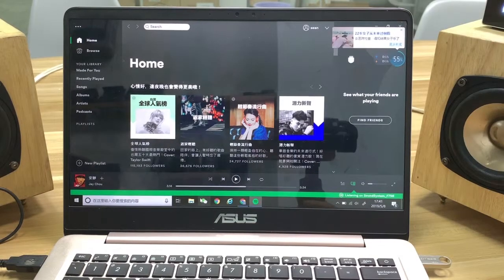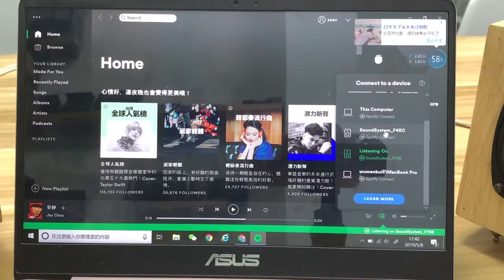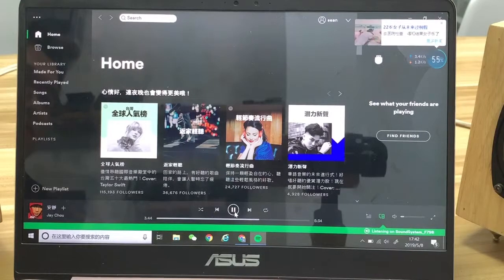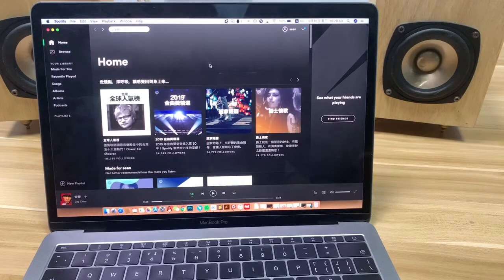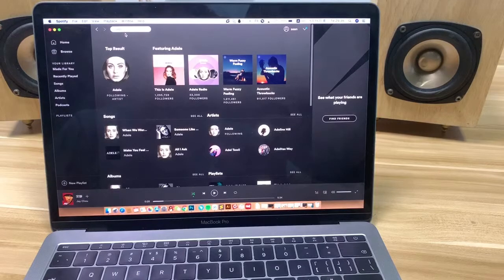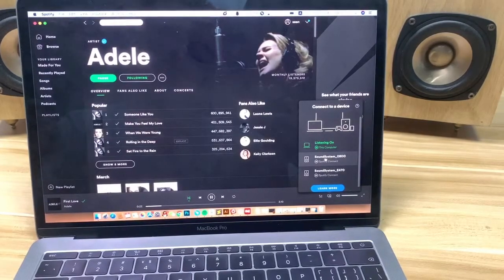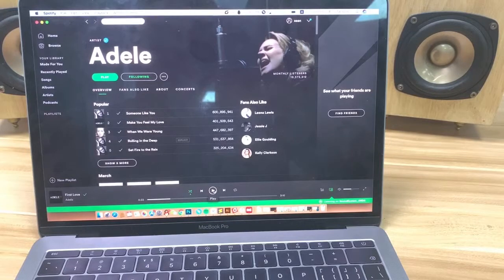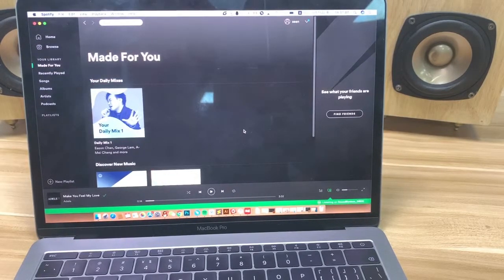How to stream Spotify music from windows pc or mac to Arylic Wireless Audio System ?